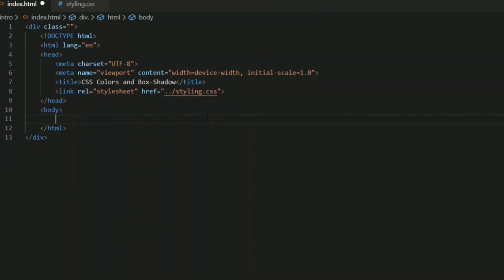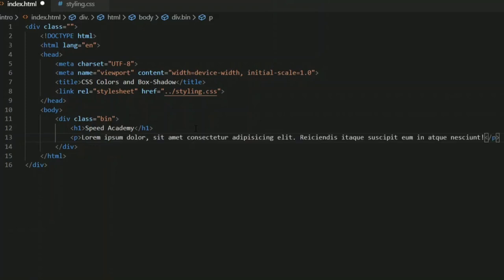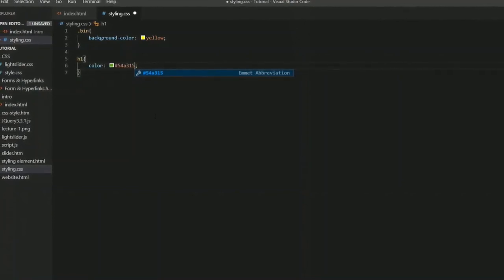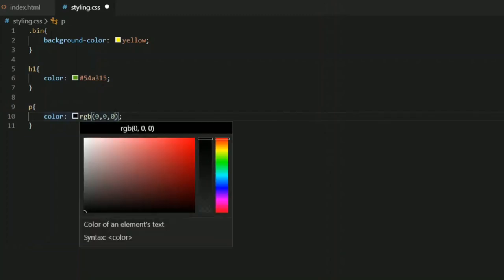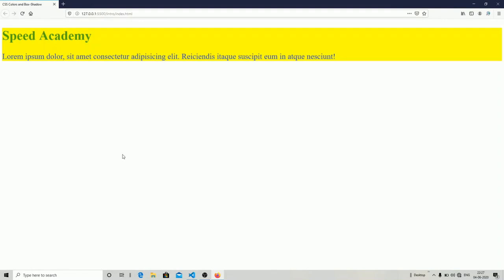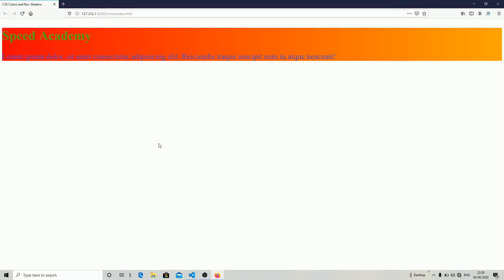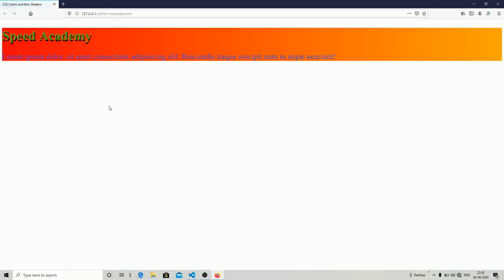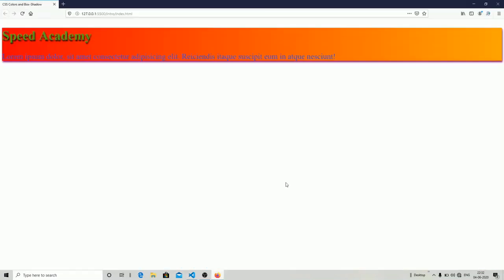LECTURE 10: COLORS AND SHADOW'S | FREE WEB DEVELOPMENT COURSE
Social Us

In this FullStackWebDevelopment tutorial video, we are going to learn about CSS colors. This video also teaches us how to add gradient and shadows to various elements.

There are three ways in which we can use colours in our file.
A) CSS Color names: Using the name of the colour directly.
B) CSS HEX codes: Hexadecimal colour codes are a combination of letters and numbers. The numbers go from 0 to 9 and the letters go from A to F. When using hexadecimal colour values in your HTML/CSS, you precede the value with a hashtag.
C) CSS RGB value: RGB (red, green, and blue) refers to a system for representing the colours to be used on a computer display. Red, green, and blue can be combined in various proportions to obtain any colour.

This video also teaches us how to add gradient and shadows to various elements.CSS defines two types of gradients:
A) Linear Gradients (goes down/up/left/right/diagonally)
B) Radial Gradients (defined by their centre)

With 'text-shadow' property we can add shadow to the texts in the horizontal and vertical direction, also can apply colour to the shadow and add a blur effect to it. With box-shadow property, we can apply shadow to an element in the horizontal and vertical direction along with shadow colour and blur effect.